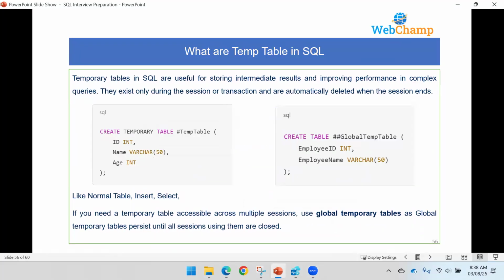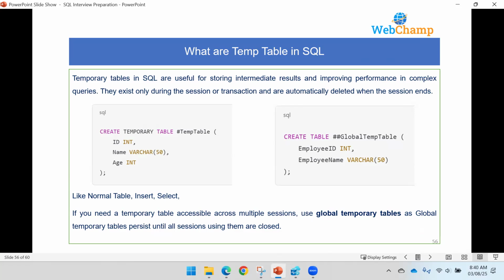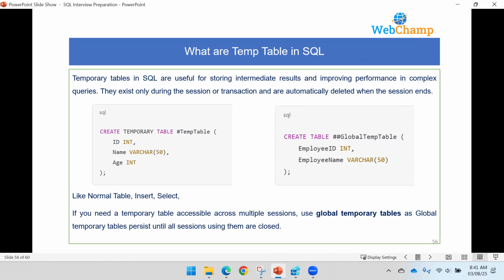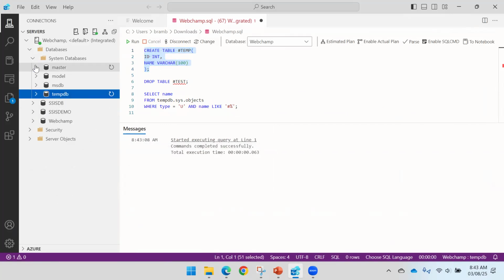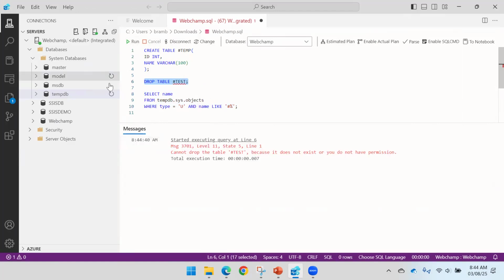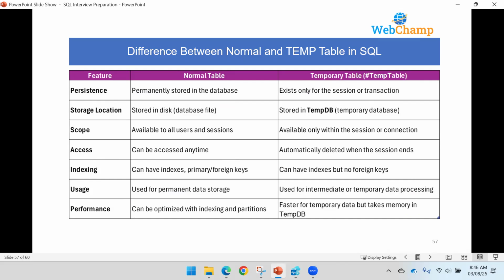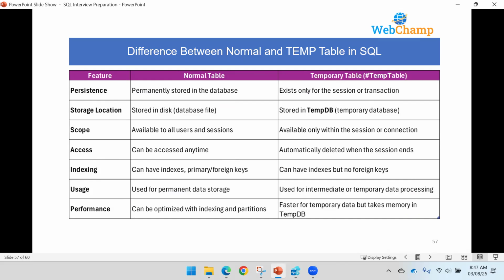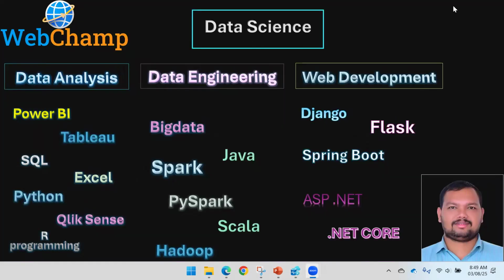SQL Que 26: What is Temp Table in SQL || CTE vs Temp Table in SQL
What is Temp Table in SQL || CTE vs Temp Table in SQL

In this video, we dive deep into Temporary Tables (Temp Tables) in SQL. Learn how to create, use, and optimize temp tables for better query performance. We’ll cover real-world examples, differences between local and global temp tables, and best practices to avoid common pitfalls. Whether you're a beginner or an experienced SQL user, this tutorial will help you enhance your database management skills.

🔹 Topics Covered:
✅ What are Temporary Tables?
✅ Local vs. Global Temp Tables
✅ When to Use Temp Tables?
✅ Performance Considerations
✅ Alternatives to Temp Tables